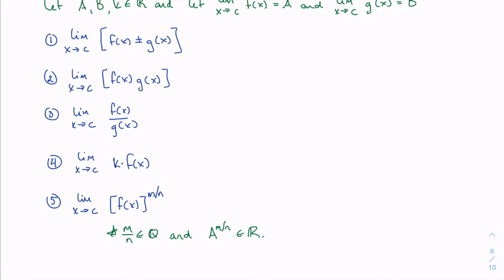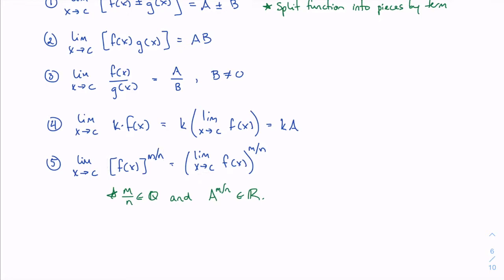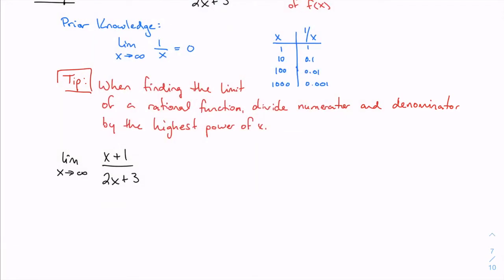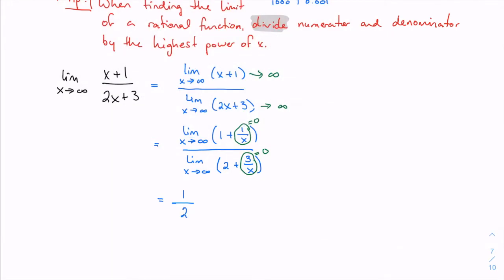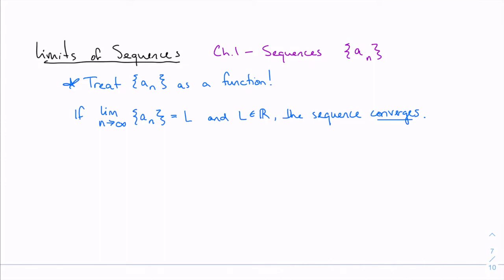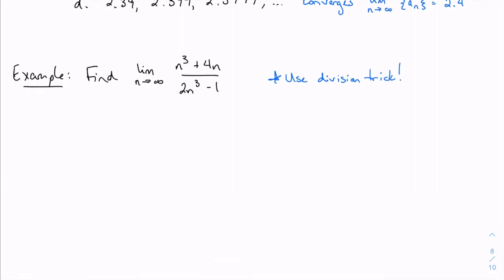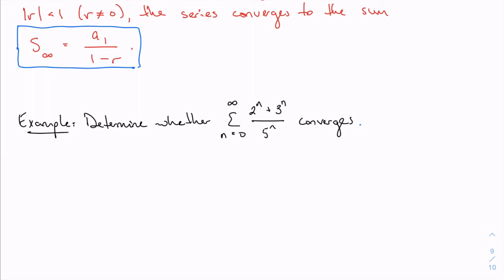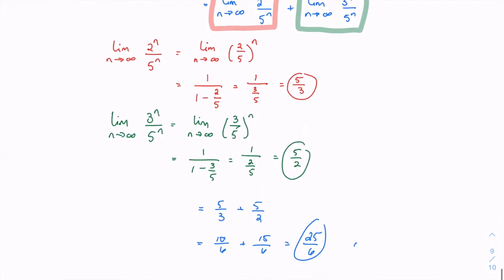4.1: Limits, continuity, and convergence, part 3 (IB Math AA HL 1)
Part 3 of our rather dense coverage of limits. Here, we're talking about the properties of limits and how it all applies to sequences and series. This is most likely the heaviest section in the chapter, so I think it's all smooth sailing from here!

Part 1, definition of a limit and graphical examples:
Part 2, continuity, limits to infinity, and asymptotes:

Timestamps: